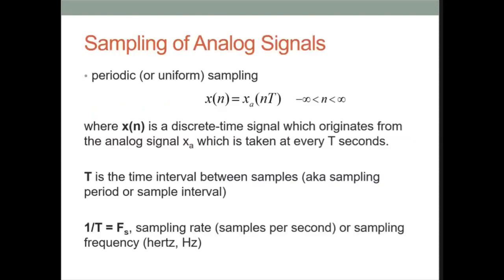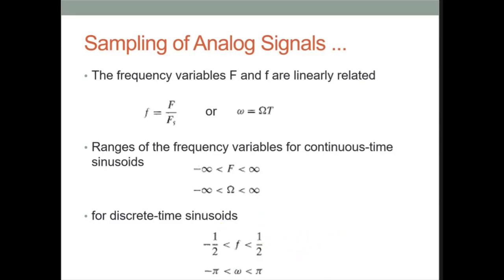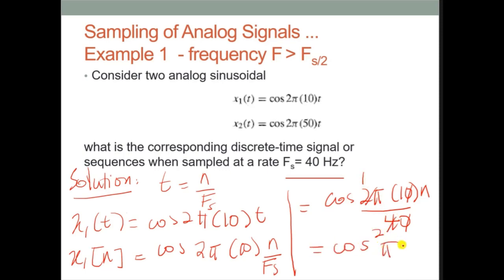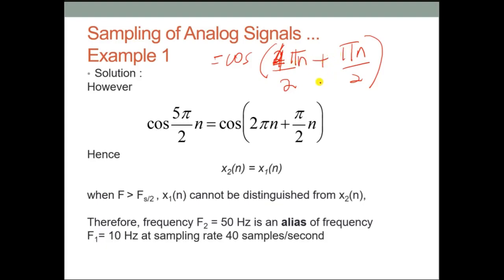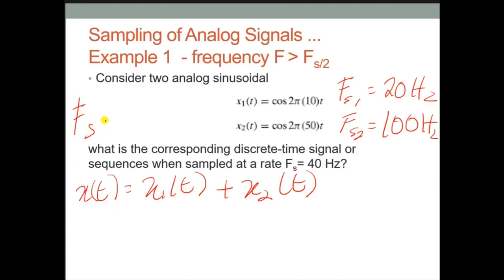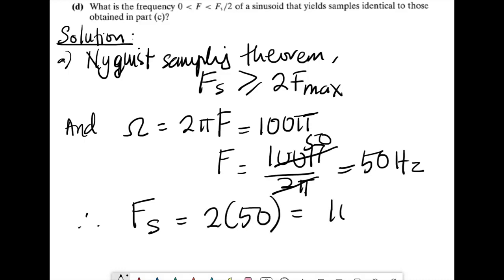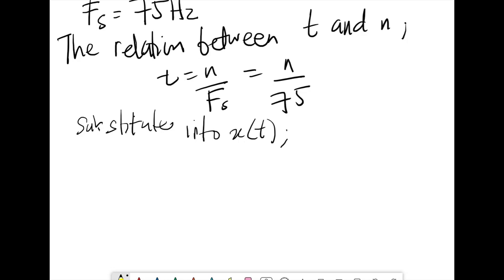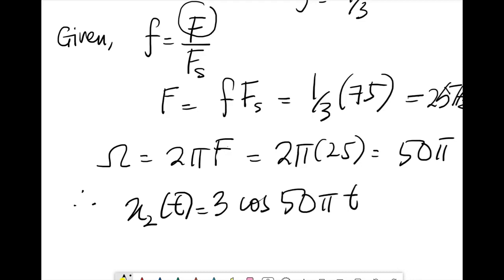Ch 3 Sampling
This video is for the use of my students taking BEET3373.
Chapter 3: Sampling
Contents:
1)Explaination of the sampling process from continuous-time signal to discrete-time signal.
2)Analysis of the sampling process.
3)Nyquist Sampling Theorem.